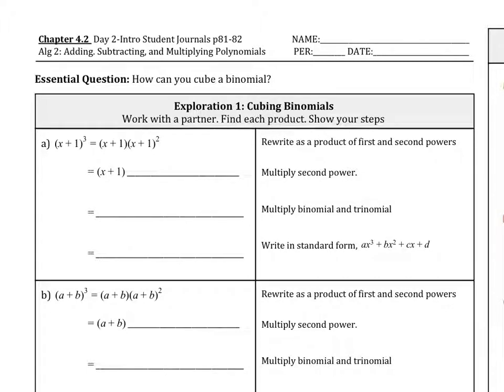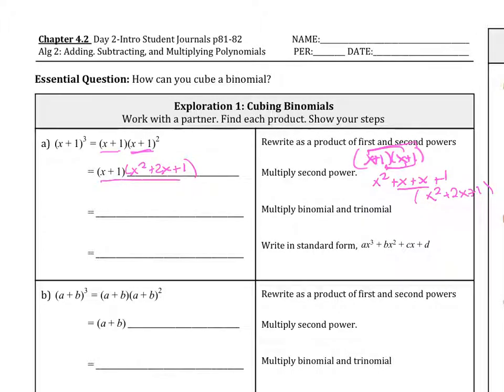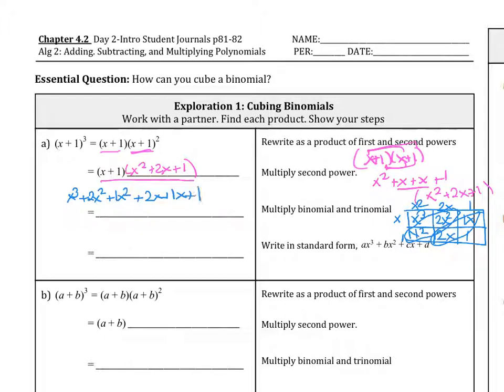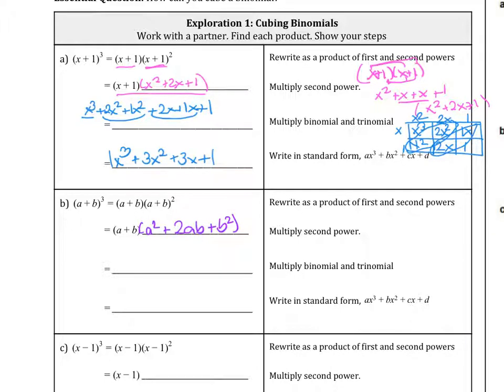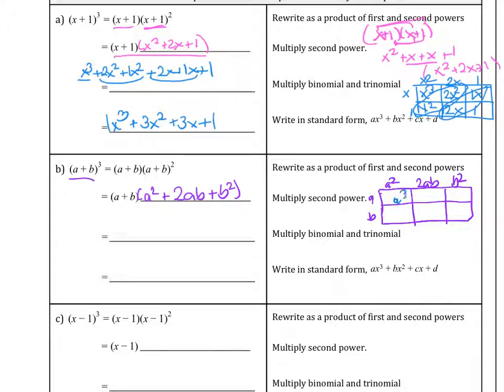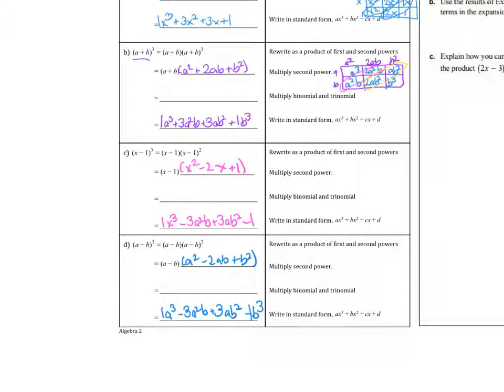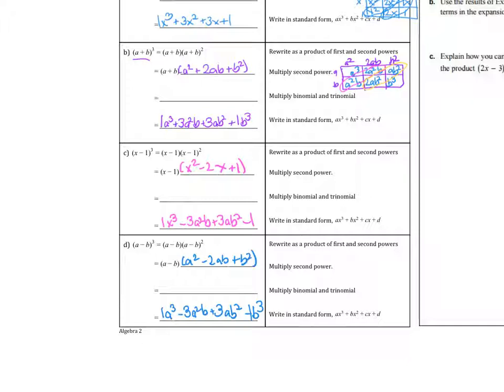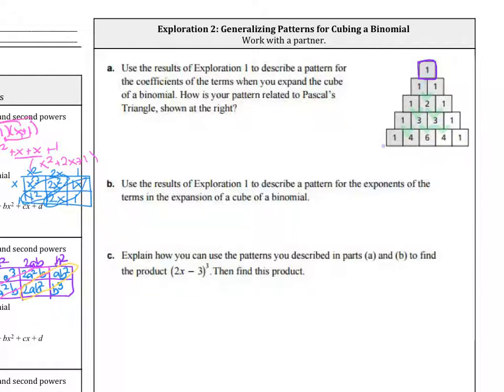Ch4 2 Day 2 Binomial Expansion Intro